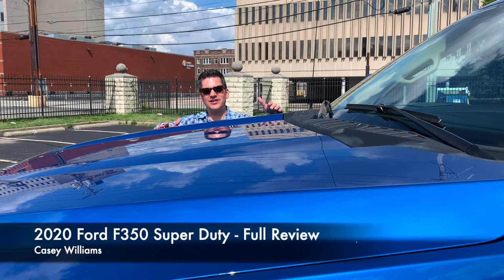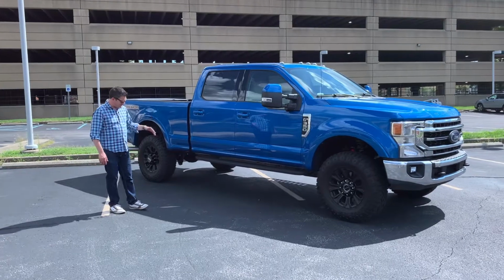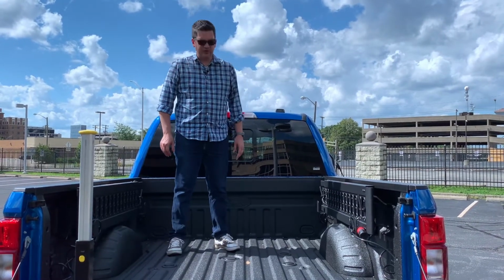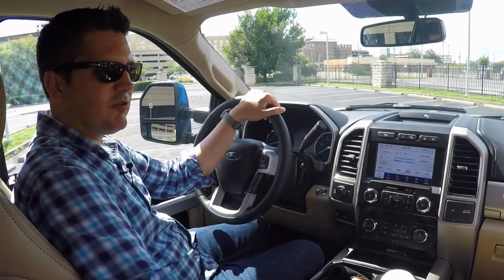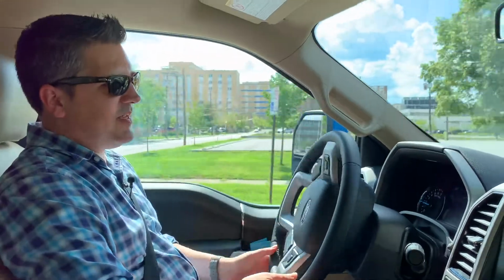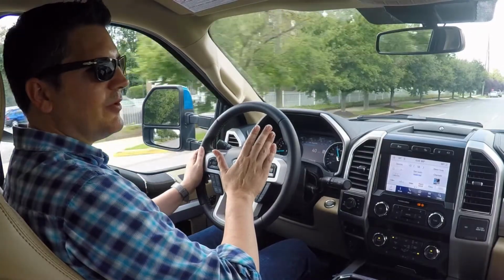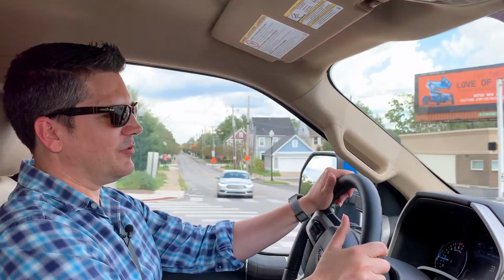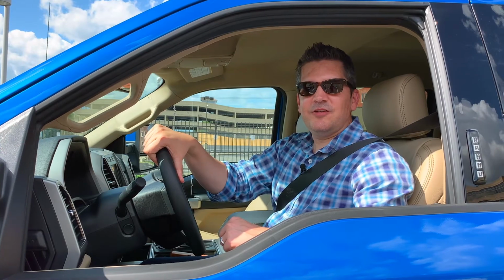2020 Ford F350 Super Duty | Complete Review | with Casey Williams